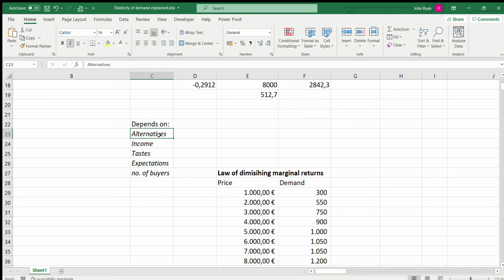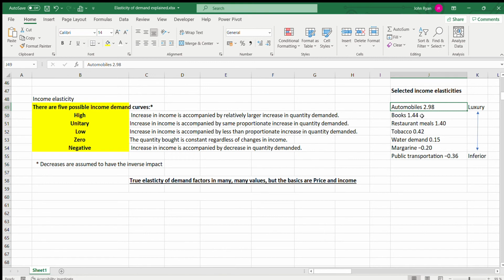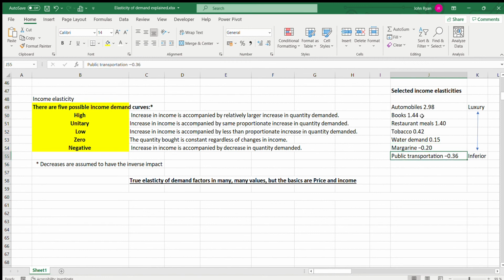Understanding the variables to elasticity of demand